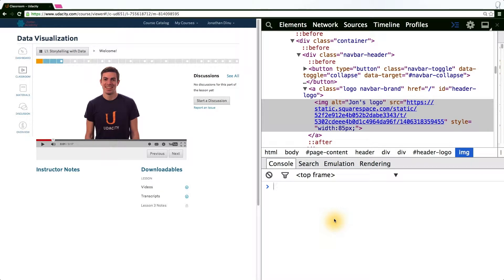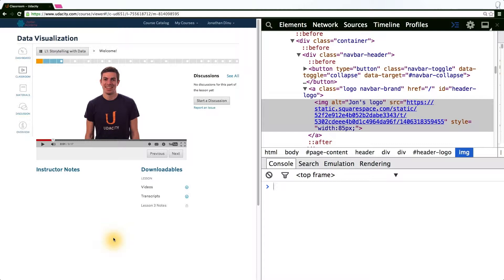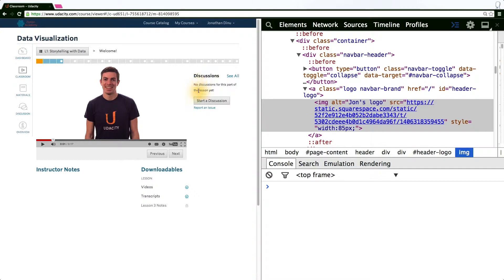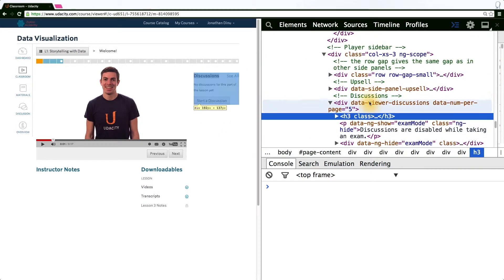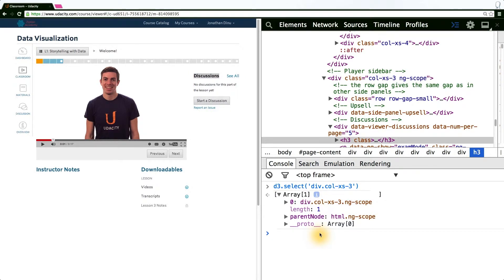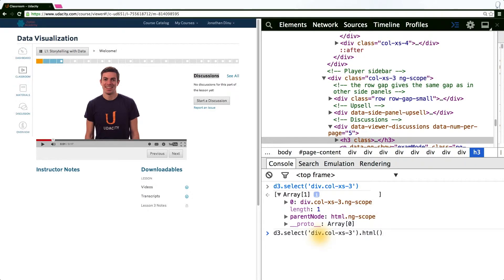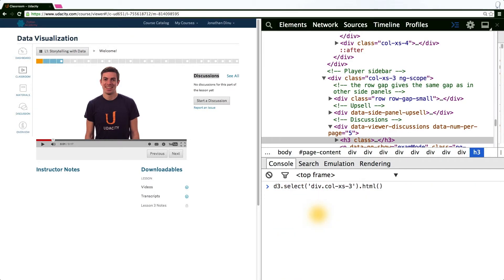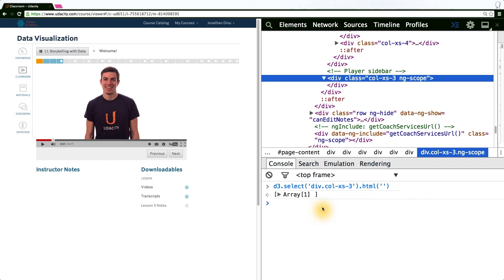Removing Elements with D3 - Data Visualization and D3.js